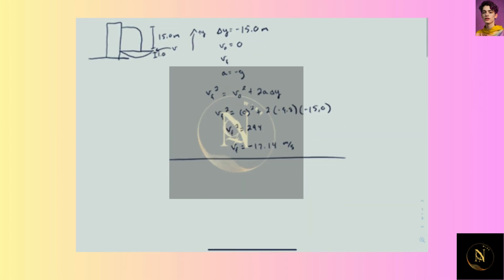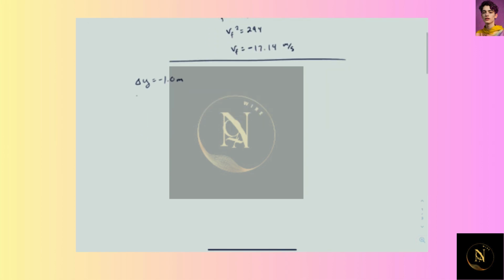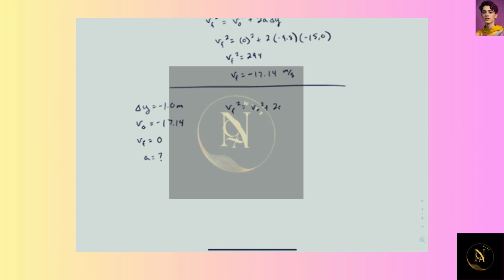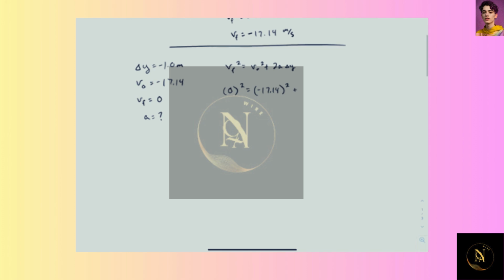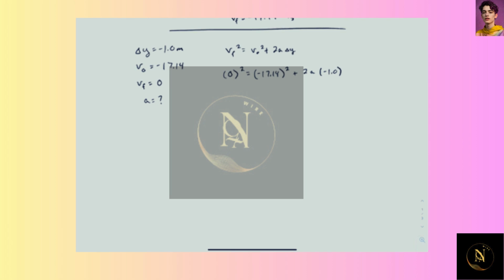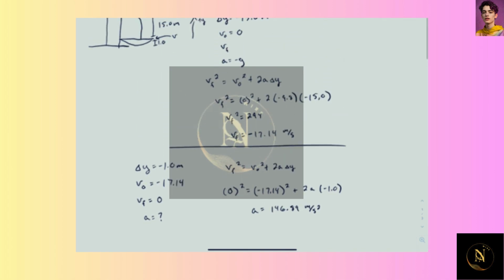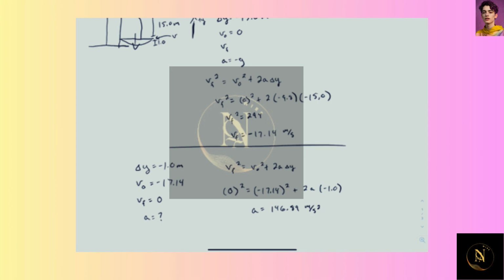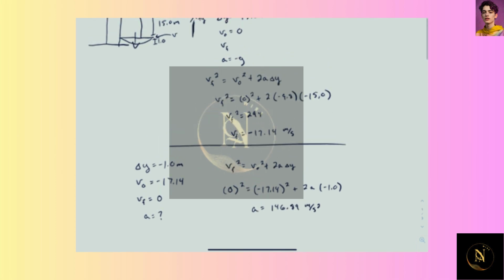A person jumps from a fourth - story window 15.0 m above a firefighter's safety net. The survivor st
A person jumps from a fourth - story window 15.0 m above a firefighter's safety net. The survivor stretches the net 1.0 m before coming to rest, Fig. 46. (a) What was the average deceleration experienced by the survivor when she was slowed to rest by the net? (b) What would you do to make it safer (that is, to generate a smaller deceleration): would you stiffen or loosen the net? Explain.